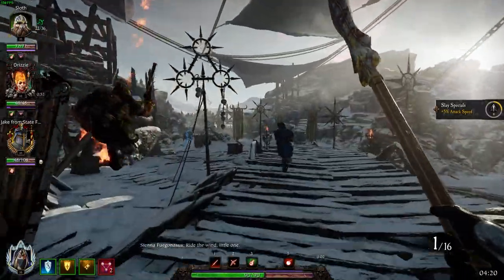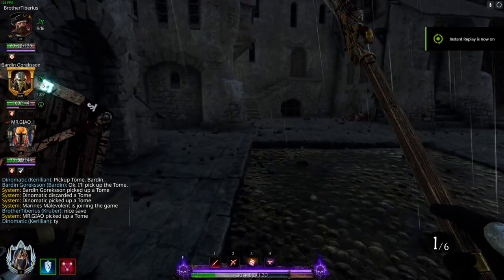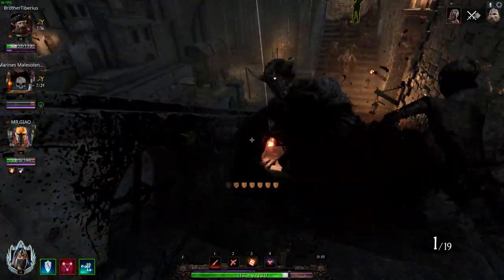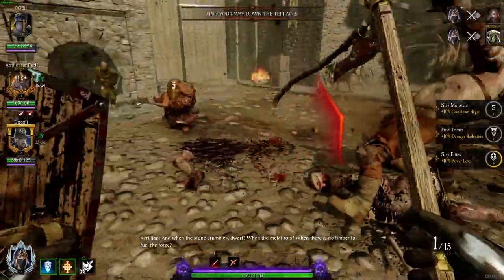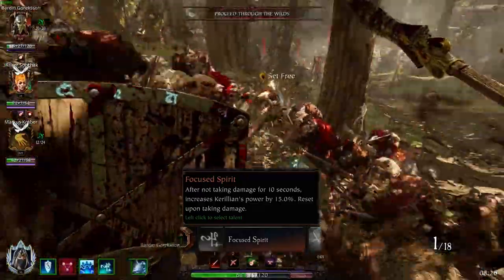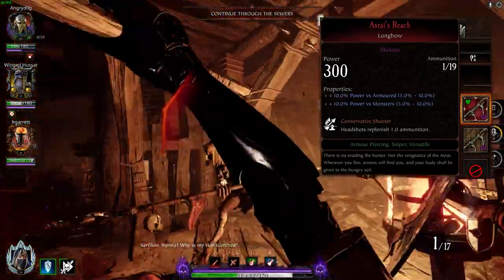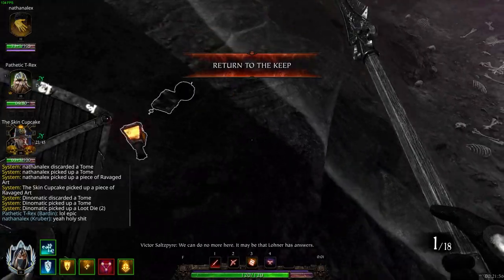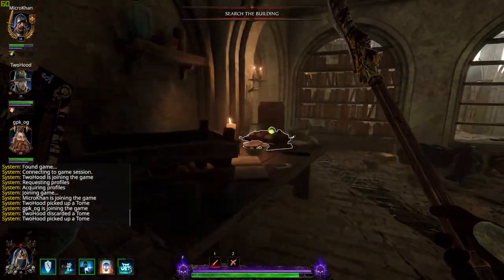A Halfway Serious Handmaiden Guide (Vermintide 2)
A halfway serious guide on how to play Kerllians second career, "The Handmaiden" in Vermintide 2.

I promise that this definitely took like 9 months to make.

Vermintide 2 Fanfic
Originally by /u/PM_ME_UR_SMEGMA_PICS on Reddit
Fan reading by Naida on Youtube